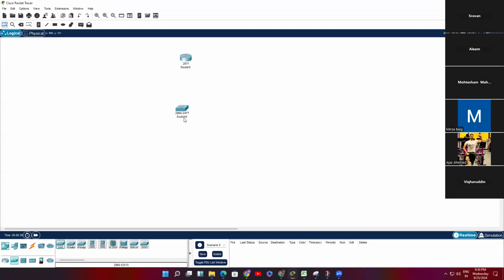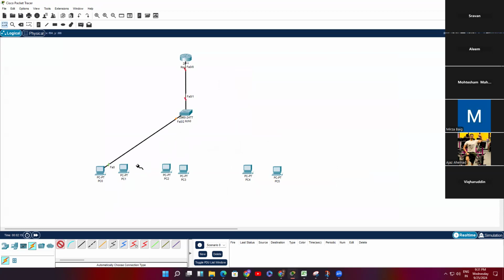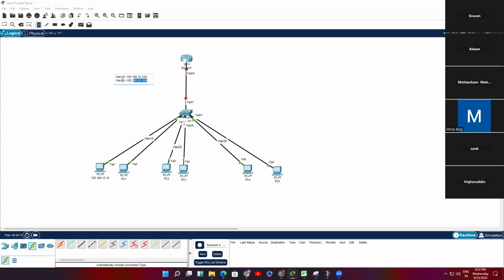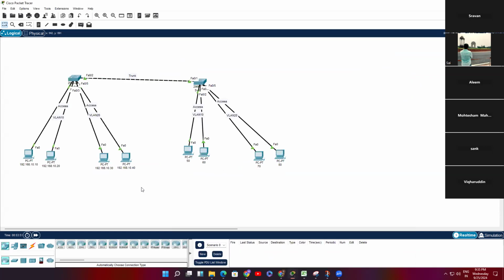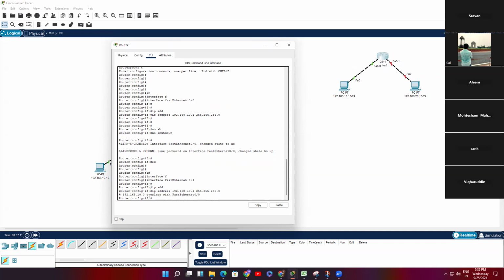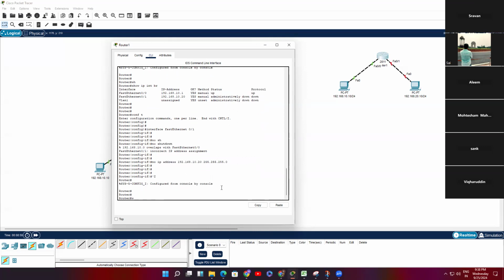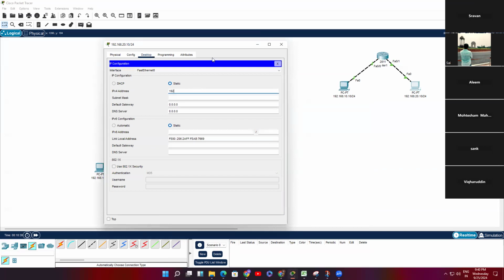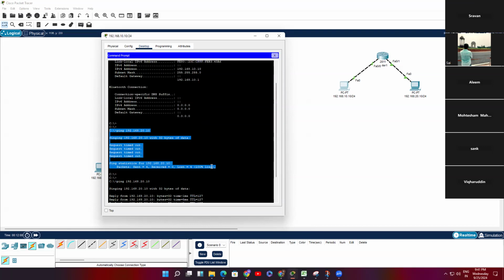Establish a connection between Different VLAN using Inter Vlan Routing, Router On a Stick Method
Router-On-a-Stick Method